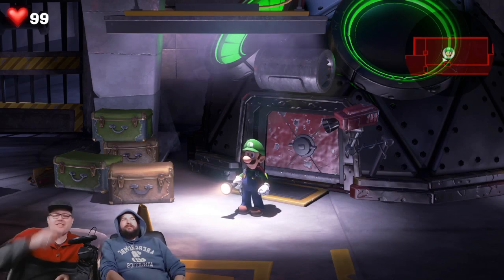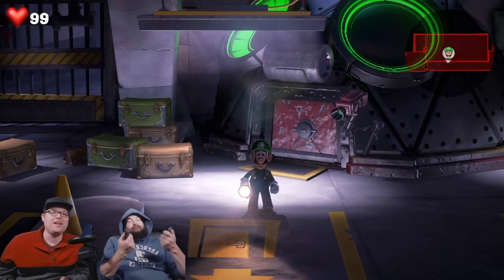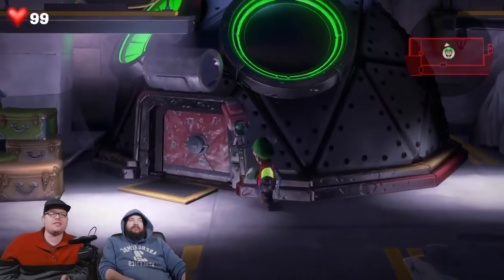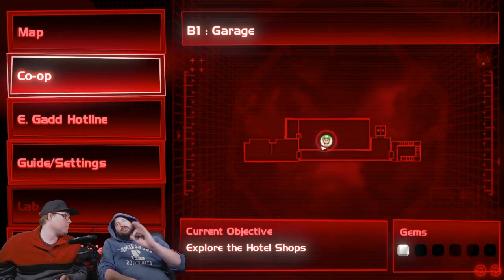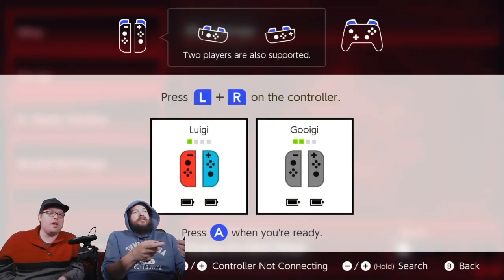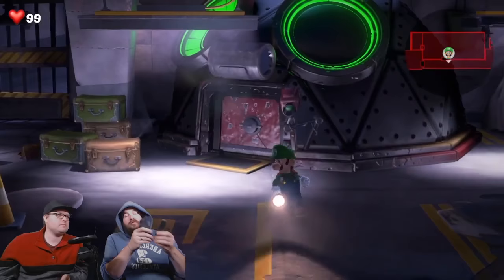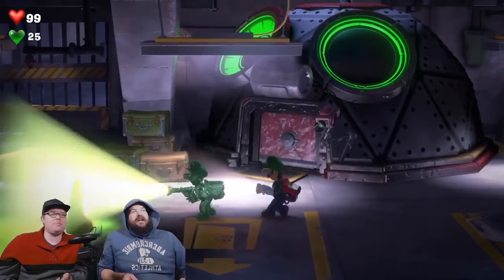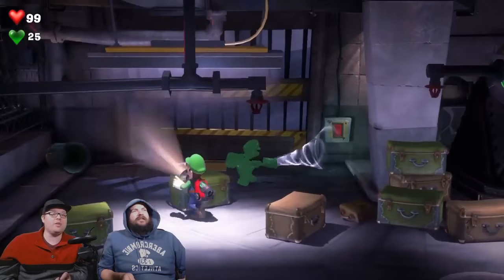LUIGI'S MANSION 3 - HOW to TURN ON 2-PLAYER (CO-OP w/ GOOIGI)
Want to know how to play 2-player on Luigi's Mansion 3?

We found it confusing to turn on 2-player in Luigi's Mansion 3, so we made a quick video to show you how to join a second pair of controllers / joy-con so you can play Luigi's Mansion 3 2-player with Gooigi.

This is a short video that's straight to the point: 2-players in Luigi's Mansion 3? Here's how to turn on 2-player!